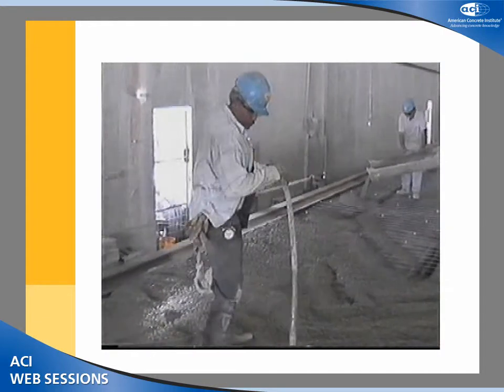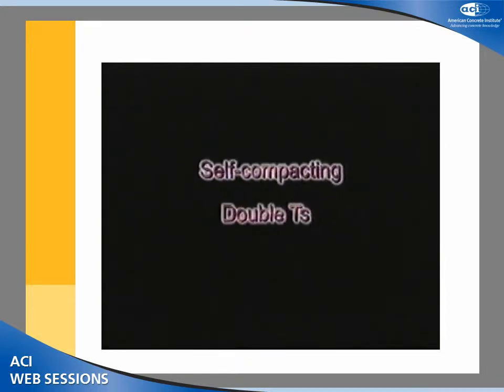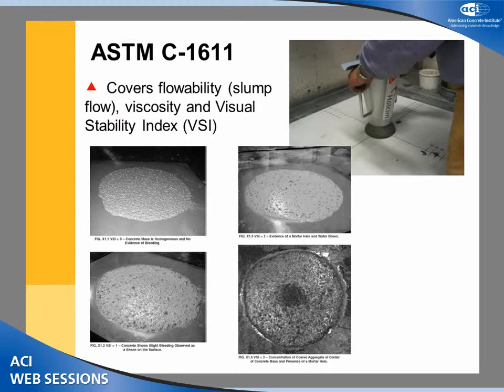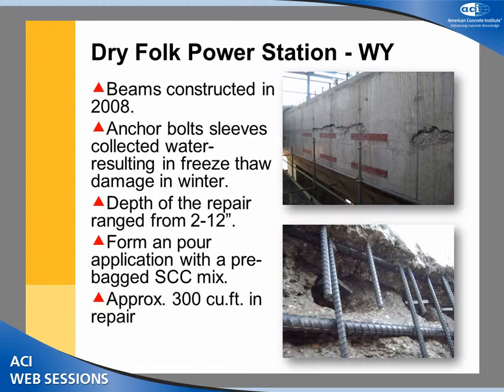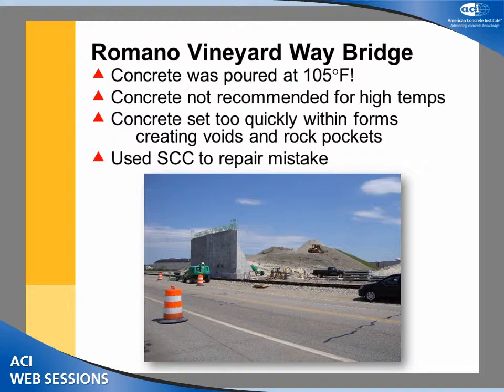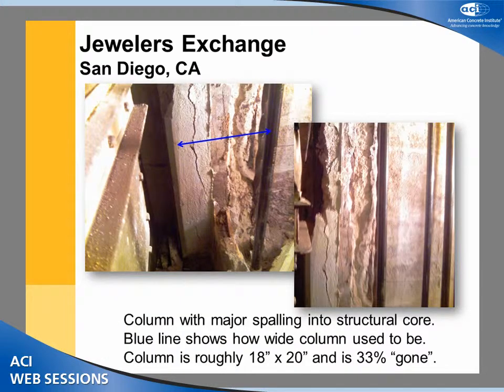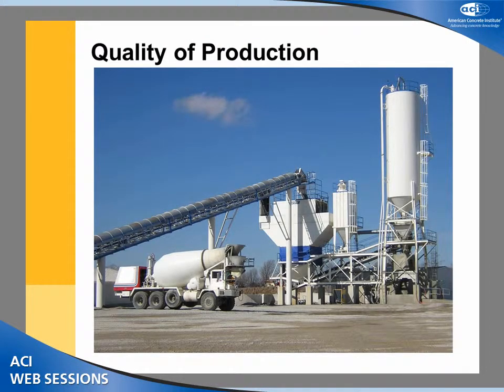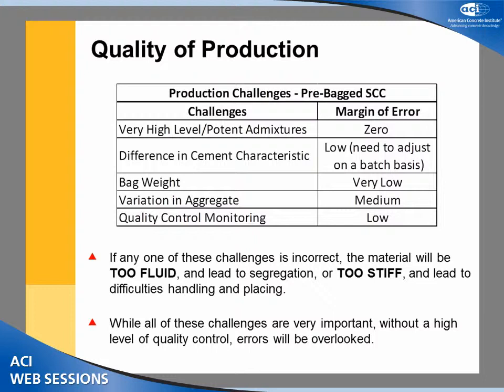Prepackaged SCC for Repairs and Case Studies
Aamer H. Syed, Senior Product Marketing Manager, Sika Corporation, Lyndhurst, NJ

This session will report on the use of SCC in repairing structures. The applications will include bridge substructures, high-density concrete repair, seismic joint retrofit, and reinforced concrete beams. Basic application information is intended to familiarize the audience with the use of SCC for successful repairs.